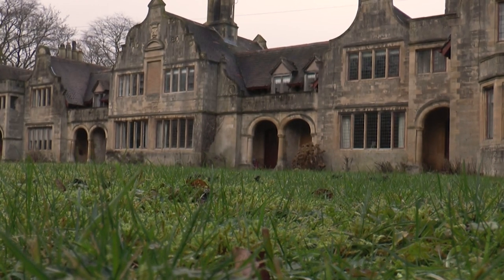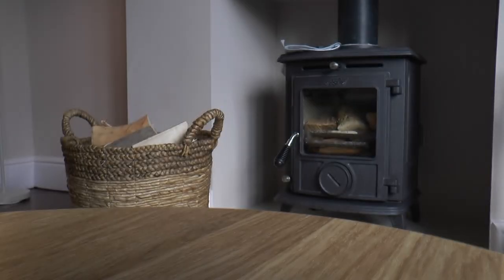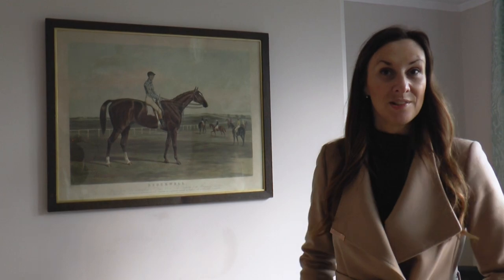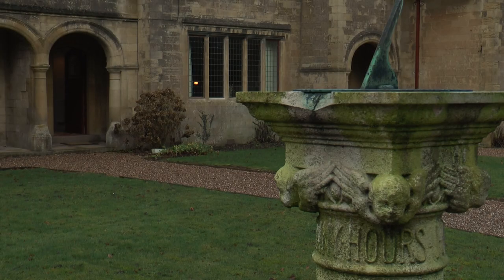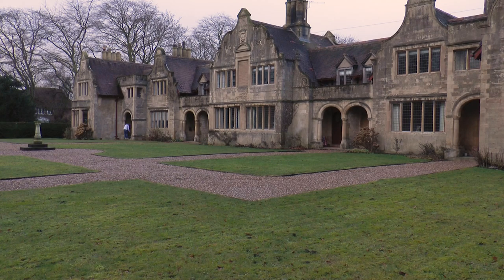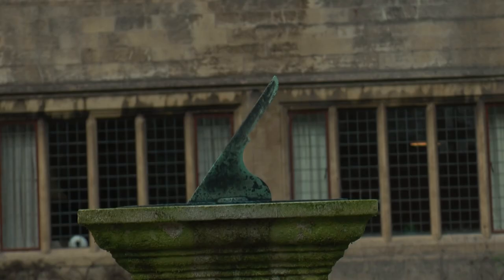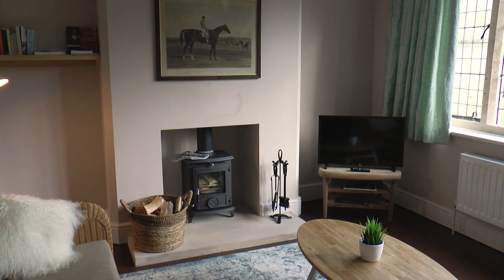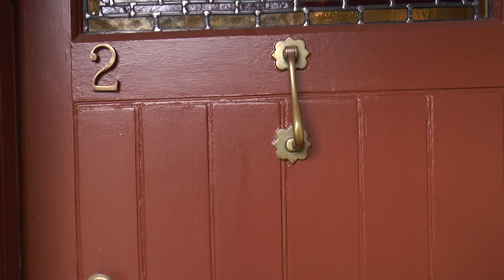New cottages open to the public on the Welbeck Estate | Notts TV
The private Welbeck estate near Worksop is steeped in history dating back to the seventeenth Century.
Now, for the first time, a pair of recently renovated cottages have been opened up to visitors, so they can spend time in properties once belonging to the Dukes of Portland.